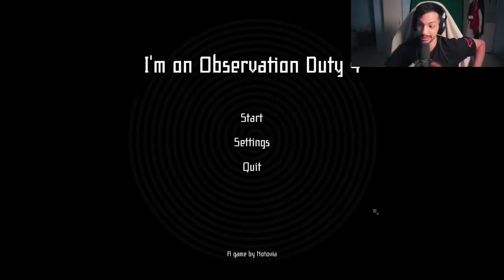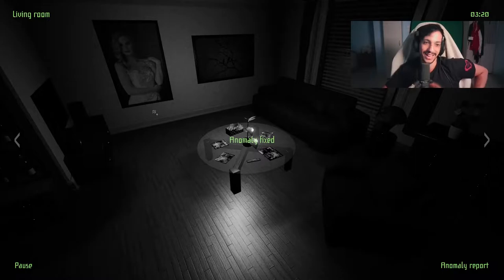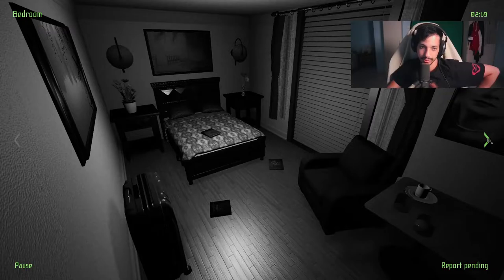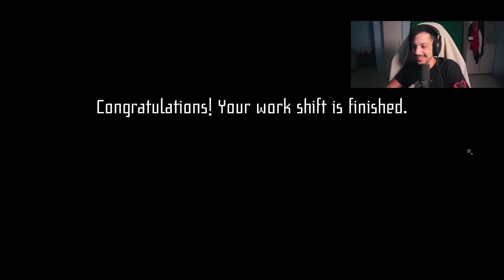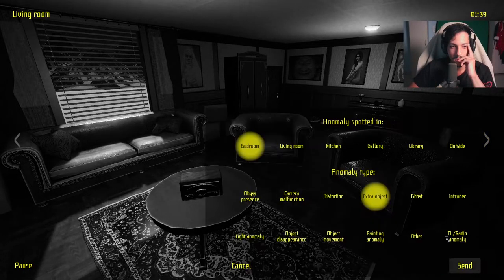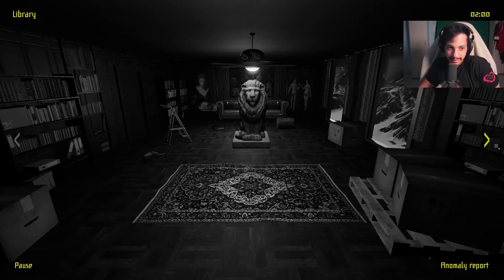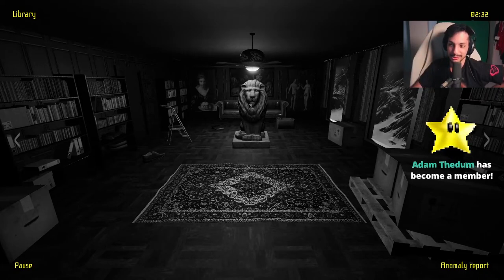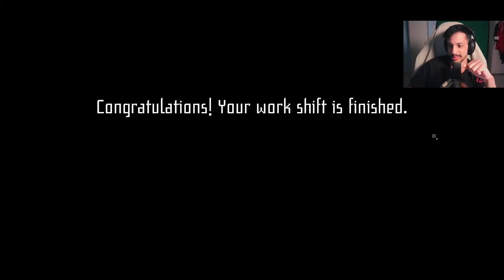Unexpected Hostile Anomalies - I'm on Observation Duty 4 [1]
I'm on Observation Duty 4 is the forth entry in a series of looking for anomalies and trying to not be paranoid while playing.